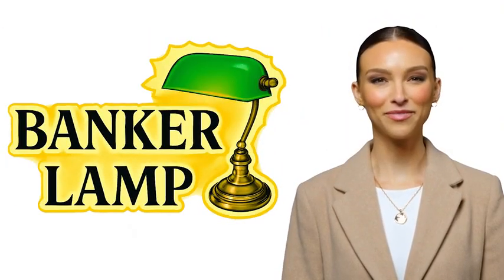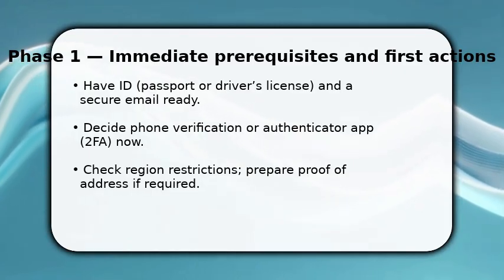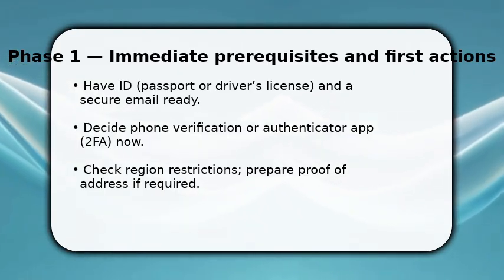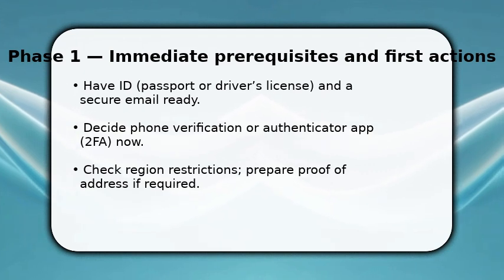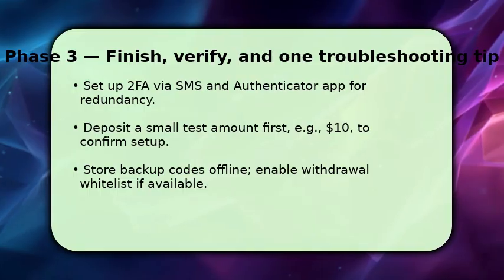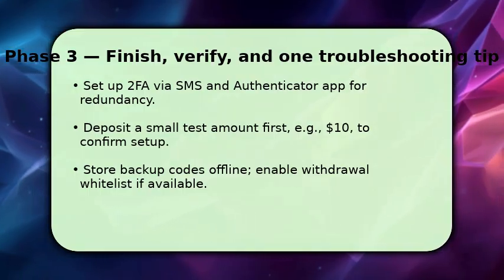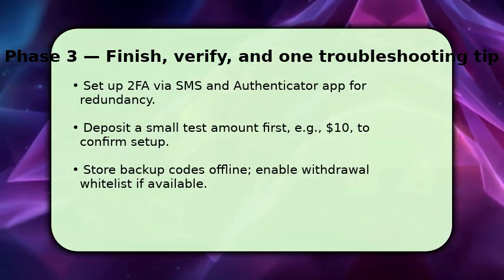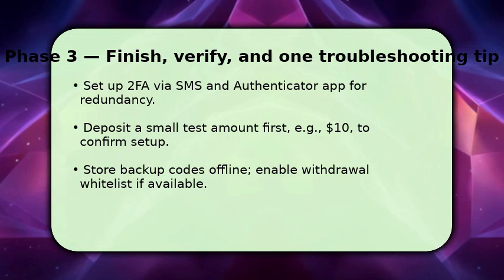How to Binance Account Create - Easy Guide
How to Binance Account Create - Easy Guide | 🔒 Surfshark VPN Deal — Stay private and secure. $1.99/mo + 3 Months Free ▸

Learn the step-bythy process of creating a Binance account, including setting up your wallet and making your first trade. This easy guide simplifies cryptocurrency trading for beginners.

Binance, create account, cryptocurrency trading, Bitcoin Binance Pair (BTC/USDT), setup wallet, first trade guide